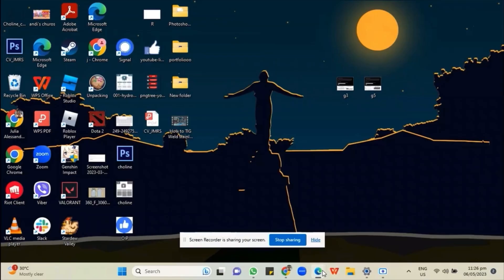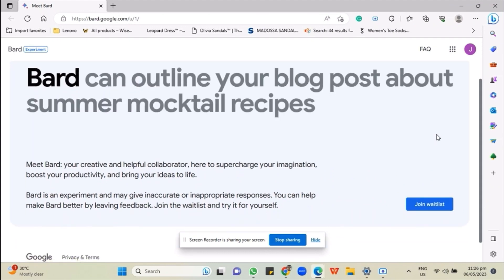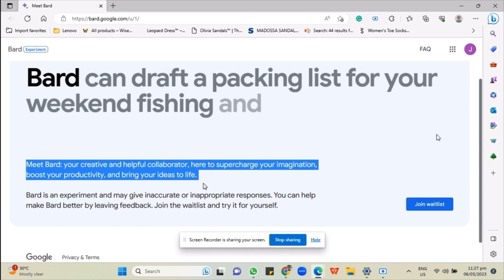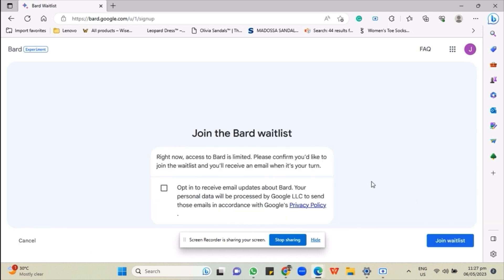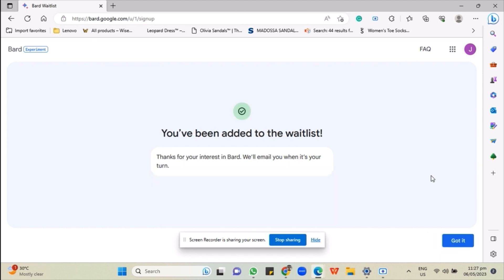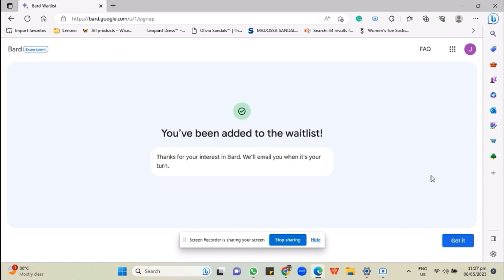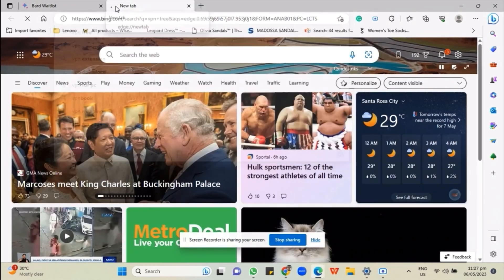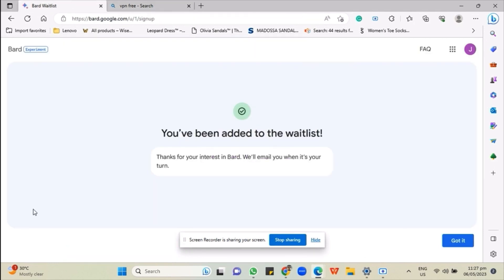How To Use Bard AI - Access the Google Chatbot (Easy)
Learn how to use Bard AI and how to access the google chatbot.